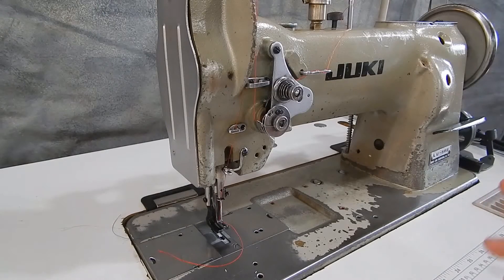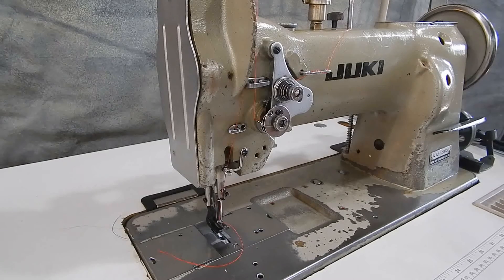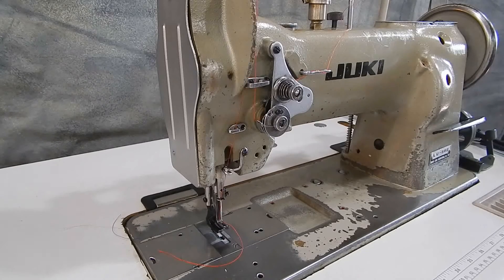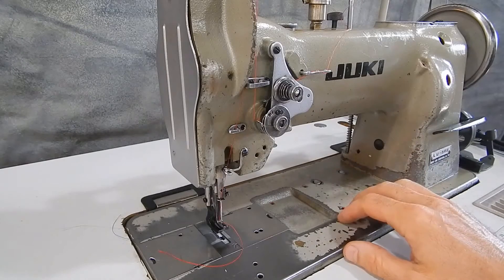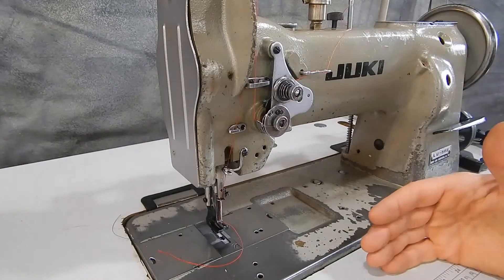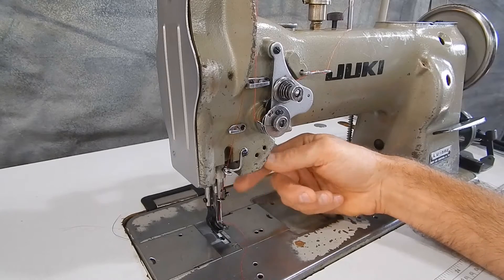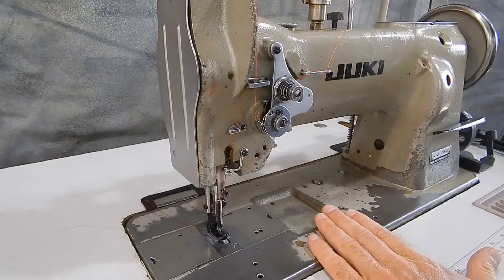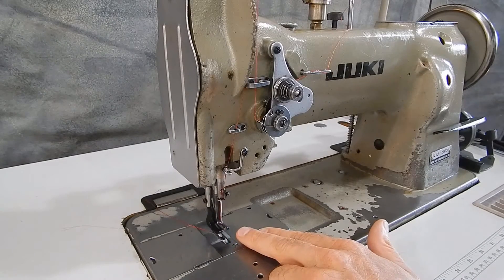Juki LU 562 Compound Feed Industrial Walking Foot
This machine has a compound feed or triple feed or unison feed. That means it uses three types of feeding mechanisms. The drop feed, needle feed, and a walking foot.